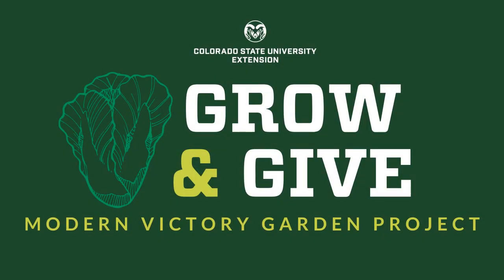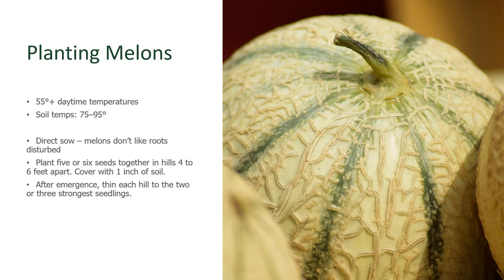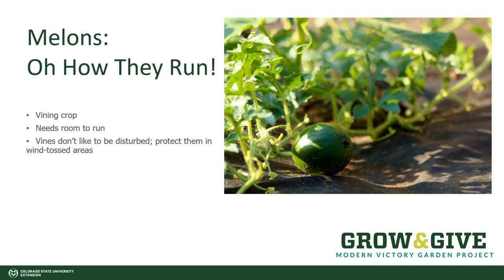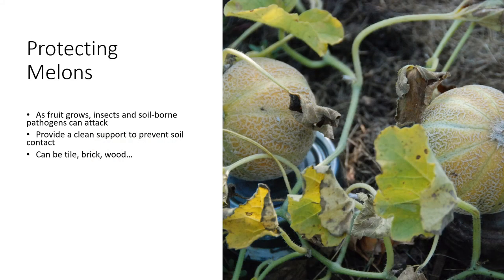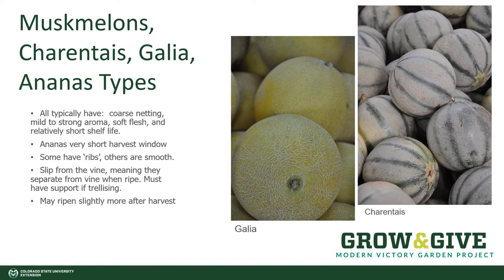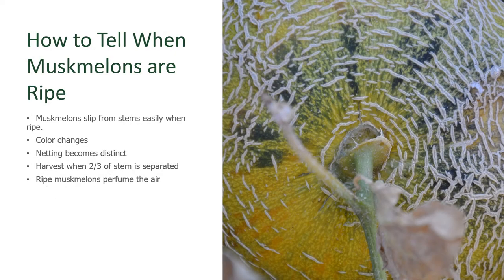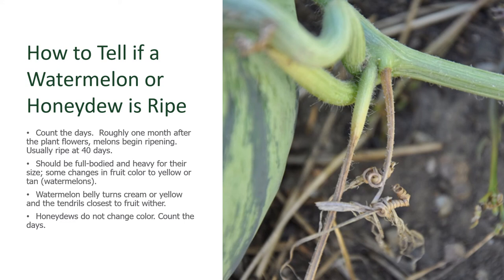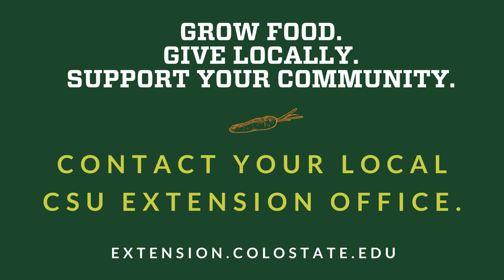Planting and Growing Melons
Learn what's needed to grow melons, a sweet summer treat.